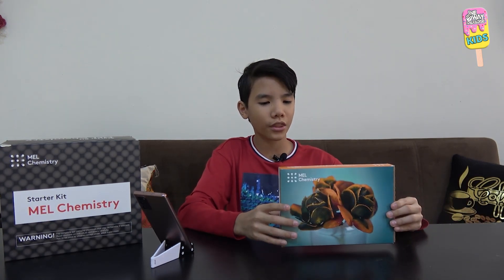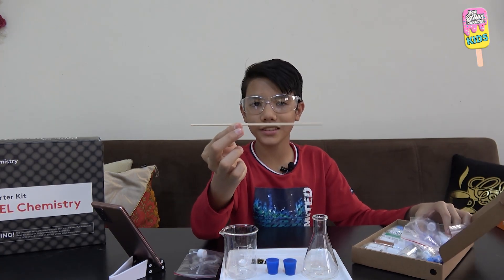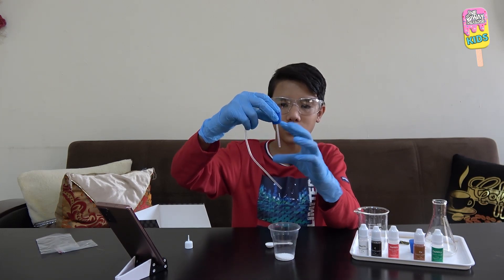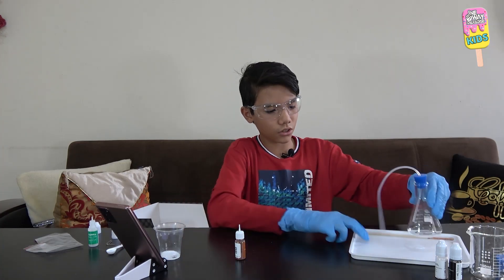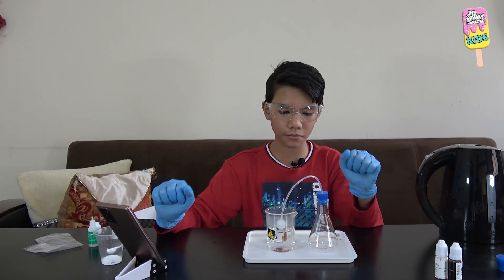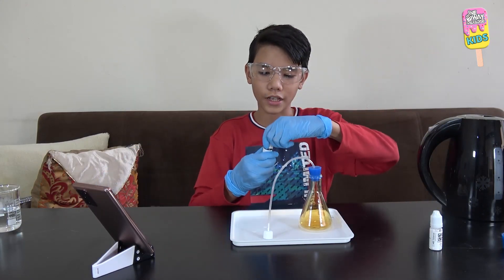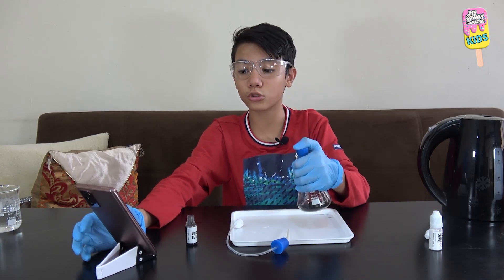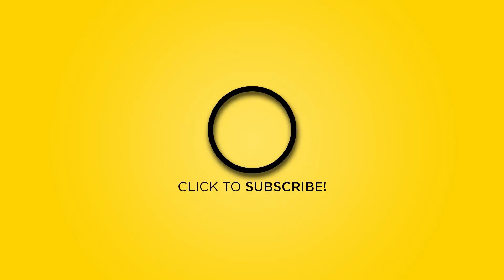Fox Tail Gas | Mel Science (Chemistry) | Mussab ibn Wajdi Akkari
Experiment from the TAMING ACID RAIN set

Scientific description

Gas molecules like NO2  don’t just fly around; they can stick to surfaces,  too. In fact, they prefer sitting on something to floating in the air. The inner surface of the flask, however, can only accommodate so many molecules — there aren’t enough free "seats" for everyone.

To make enough room for all the molecules in the flask, you'd need a surface greater than the area of a basketball field, and there's no way to fit something like that inside the flask! Or is there? As it turns out, you can fit an enormous surface area on small objects by equipping them with teeny-tiny holes and burrows. Activated carbon has a tremendous number of such holes. The carbon you poured into the flask has more than three basketball fields' worth of surface area!

NO2 is one of many potent air pollutants. Activated carbon, meanwhile, is used to clean industrial exhaust gases to make them less harmful to the environment.

That’s interesting!

What is adsorption?
You’re more than likely familiar with the phenomenon of adsorption. You encountered it the instant you got an inkblot on paper – or worse – on your clothes. You may have noticed that a painter’s clothes smell of paint, and a doctor’s gown smells of medicine. Absorption is the process in which particles of one substance bind to the surface of another substance and is utilized to purify drinking water and fix dye molecules on fabrics. Activated carbon is a powerful adsorbent used in gas masks, and is sometimes prescribed to treat food poisoning. Various adsorbents can be used to purify solutions when producing sugar, glucose, select medicines, and petroleum products. Moreover, they can be used to capture valuable vapors and gases. Even our perceptions of smell and taste depend on our nasal cavities’ and tongues’ ability to adsorb molecules!